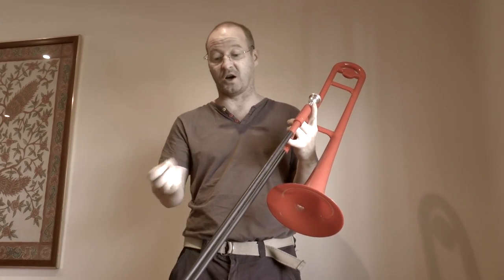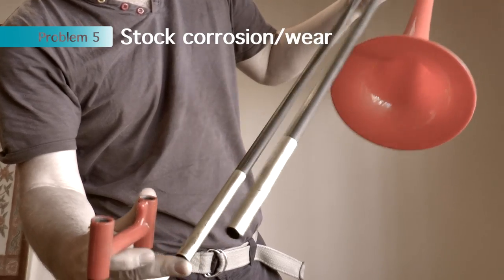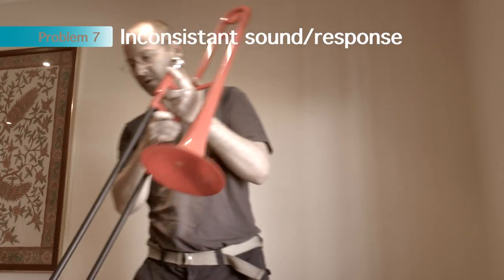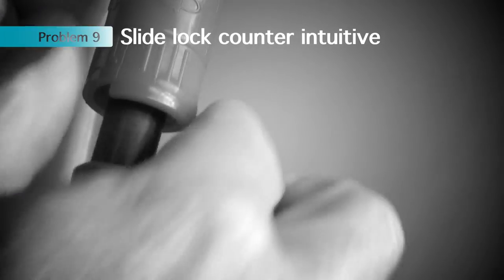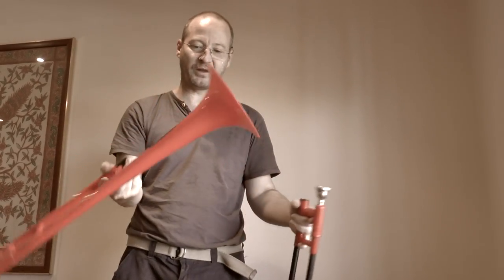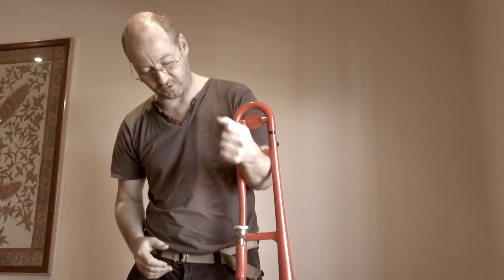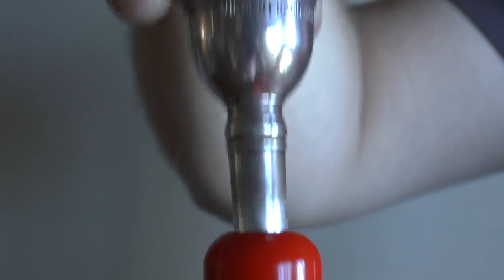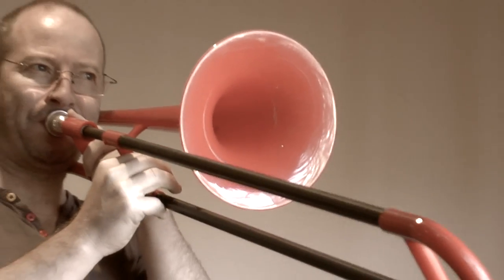10 reasons NOT to buy a Tromba Trombone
Vlog post to update viewers on my progress with the previously unboxed Tromba Trombone.

After three months with the Tromba Trombone I give 10 good reasons why you should not buy one.